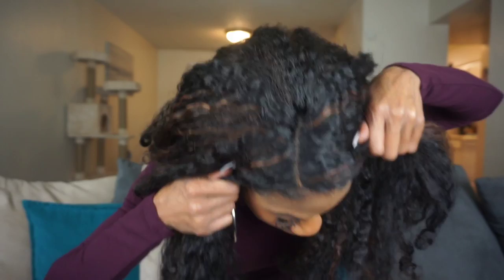CHAKA KHAN IS THAT YOU?! JANET COLLECTION SYNTHETIC MELT HD WIG/LOGAN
SAVE SOME $$$$$!

Hello! Im Kharizma im a 44 year old content creator who loves all things beauty, hair, and lifestyle! I decided to jump on the you tube train a little late back in 2016 but its been a great journey! Im a working mom, wife, and outspoken with humor!  I STAND FOR ALL THE CREATORS 35+ WHO LOVE BEAUTY!